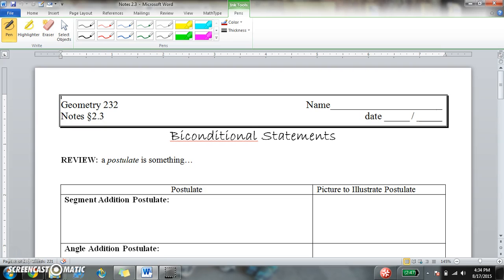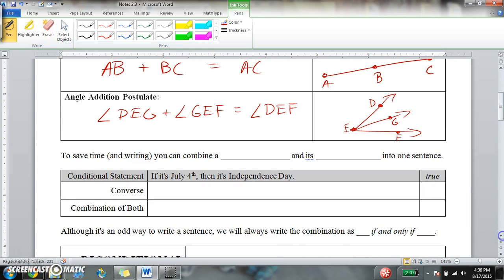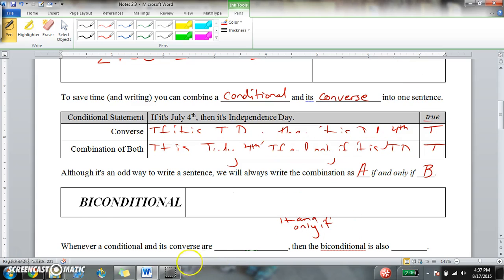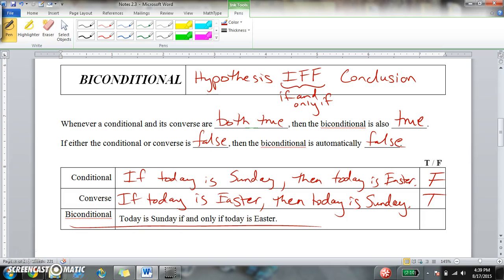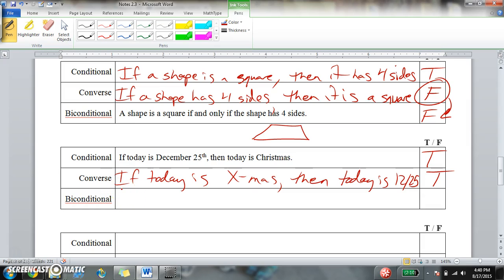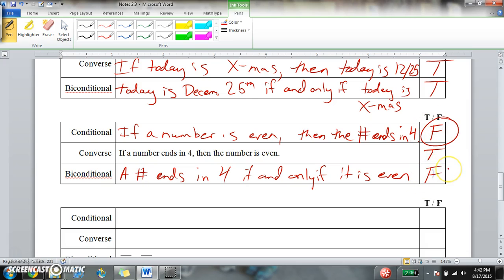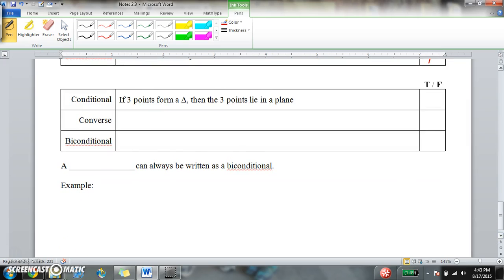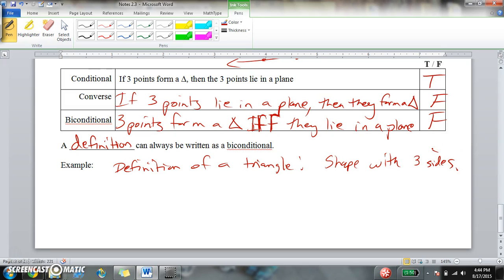Geo 232 Section 2.3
Section 2.3 Biconditional Statements